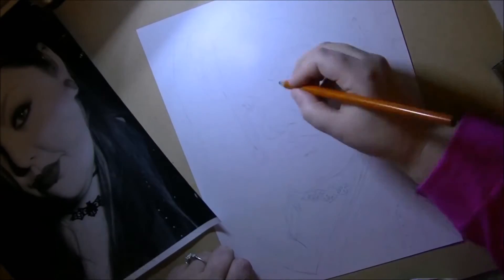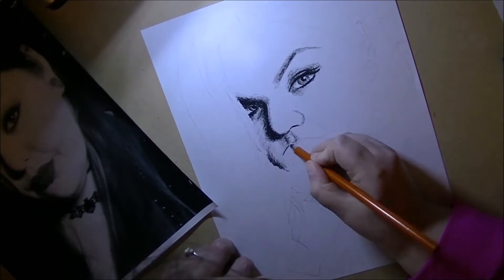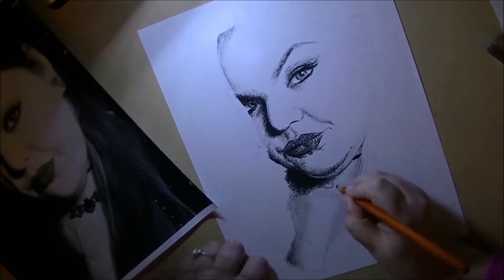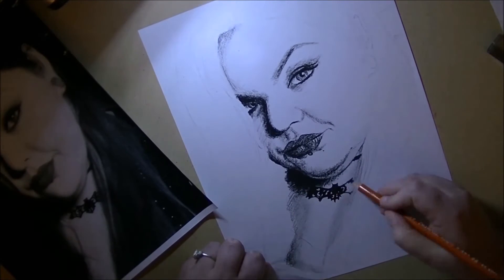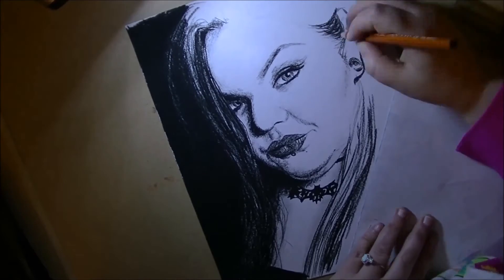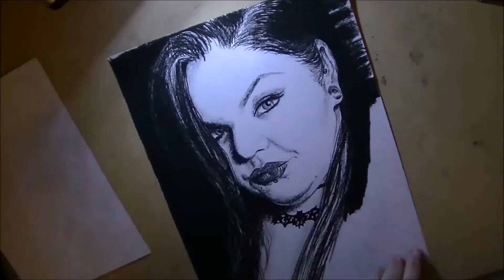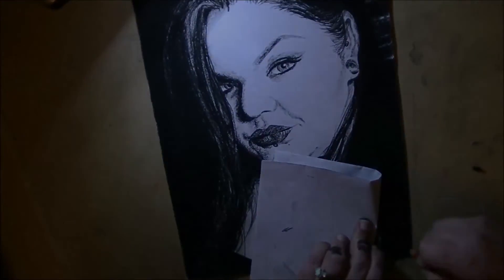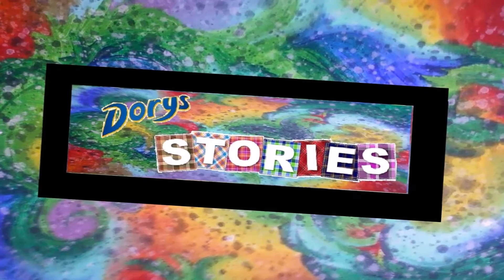Speed Drawing of Raven Starr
Back in October, I announced the winner of my giveaway.. This is the winner's portrait. It took me a long time to complete it. Thank you for your patience! Drawing is charcoal.